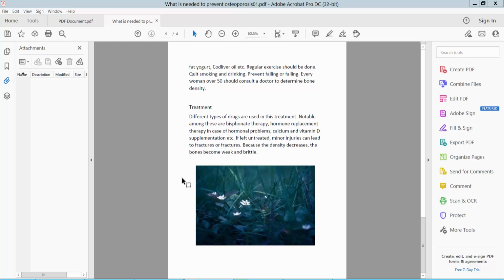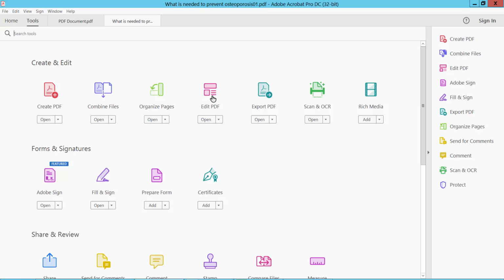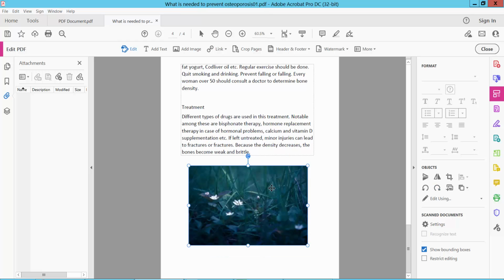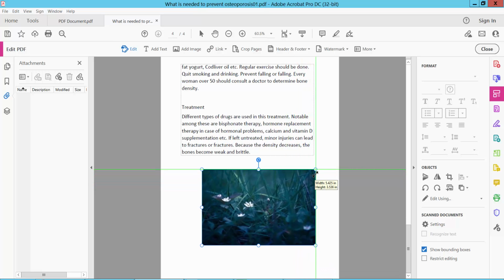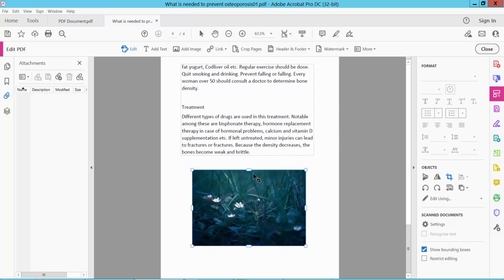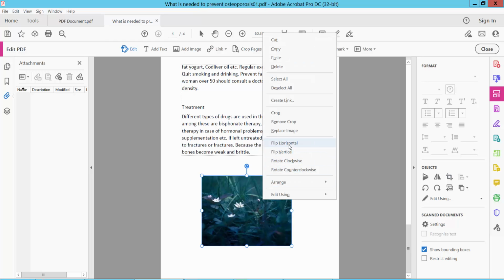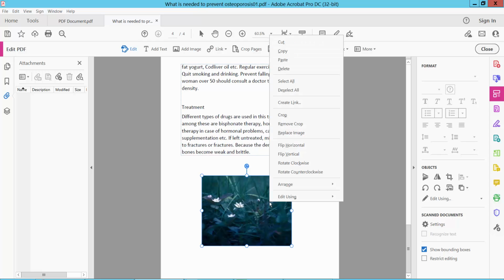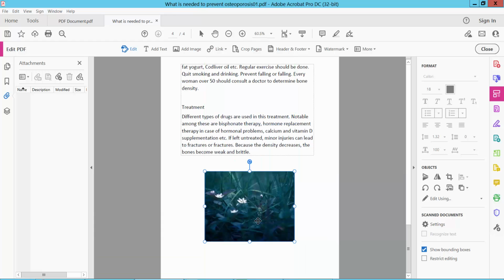How to resize a pdf image (Edit PDF) using Adobe Acrobat Pro DC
Hello everyone, Today I will show you. How to resize a PDF image (Edit PDF) using Adobe Acrobat Pro DC.